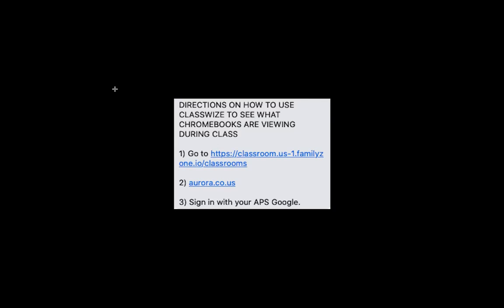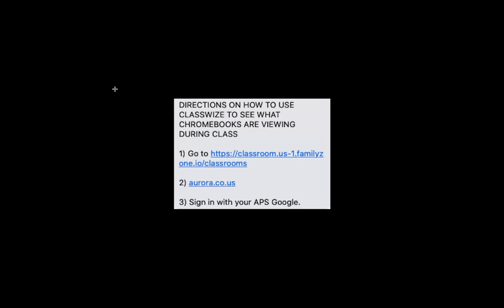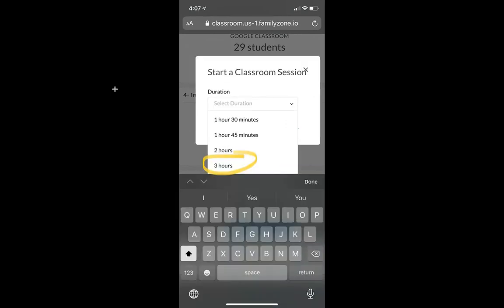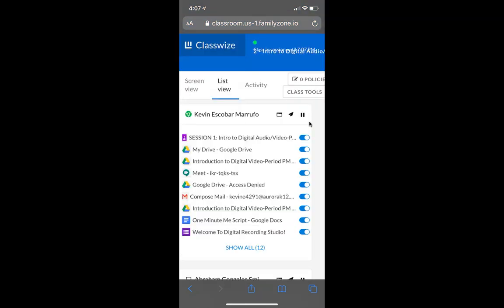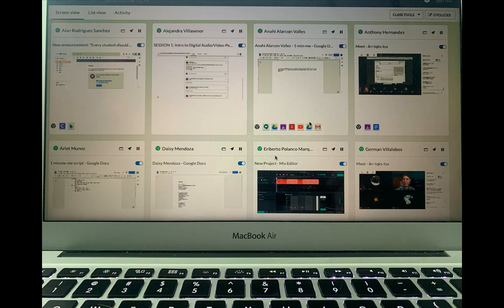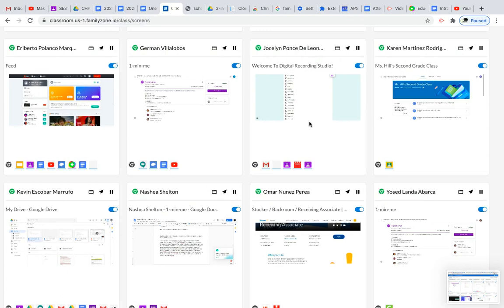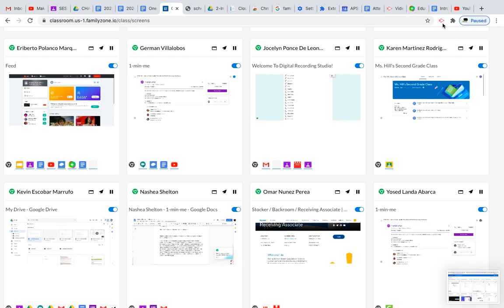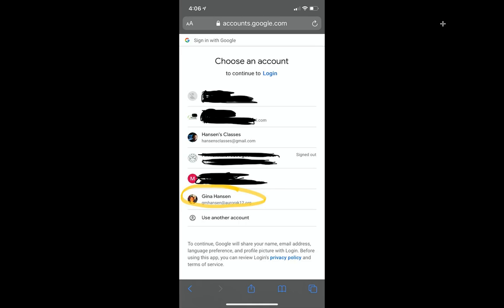Wanna see what your kids are doing online? Checkout the ClassWize, student computer monitoring app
This tutorial shows how to connect to ClassWize Chromebook screen monitoring software to guide & control student screen logged into Google Classroom (like computer labs that use LAN school). ClassWize requires a subscription. Have questions?

2. NEXT
3. Type in aurora.co.us
4. login with your APS aurorak12 login

This channel is a byproduct of Gina Hansen's Digital Audio / Video and Computer Science instruction. These films have been released to help students access online learning from home. Then I realized that more people could benefit from learning some of these skills at home during the Pandemic. Thus, I started uploading some of the content. Have patience with my amateur cellphone footage. When available, I'll try to compliment the visuals with audio and text to help viewers follow along.

All items copyright and property of Gina Hansen Consulting LLC, Denver, CO. Please write for permission on use.